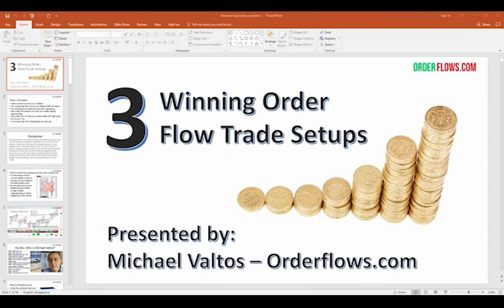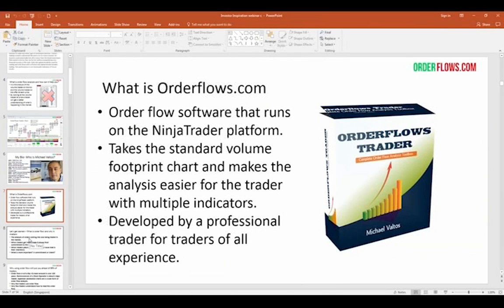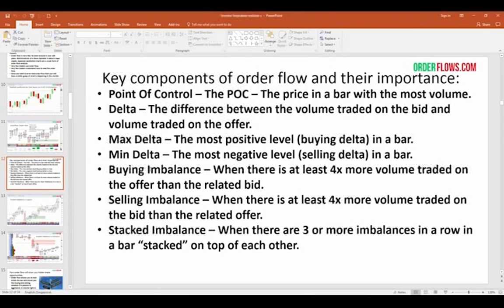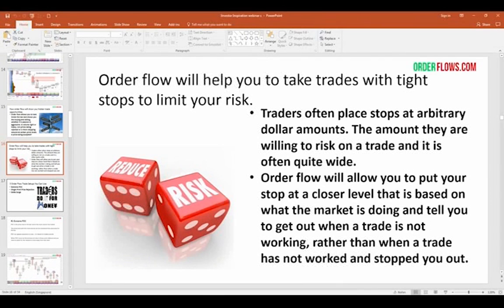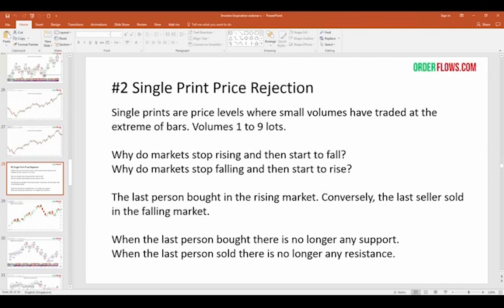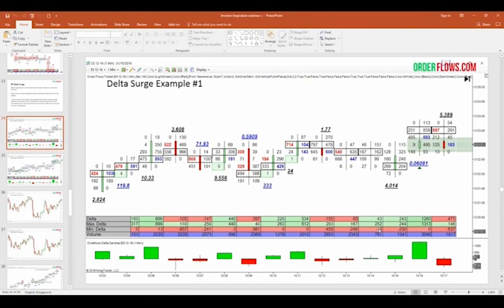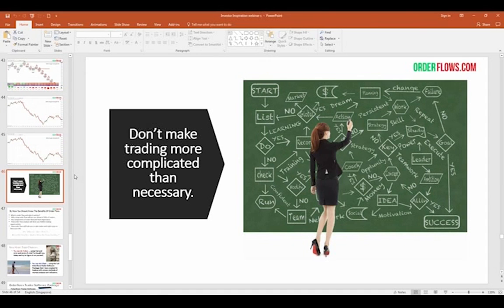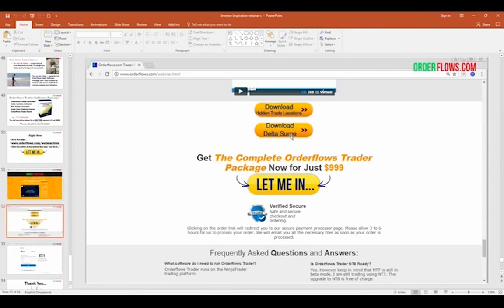Learn 3 Winning Order Flow Trade Setups You Can Use Today | Michael Valtos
-What is order flow and why it matters
-Why using order flow will put you ahead of 99% of traders
-Key components of order flow and their importance
-How order flow analysis will show you hidden trading opportunities
-See how order flow will help you to take trades with tight stops to limit your risk